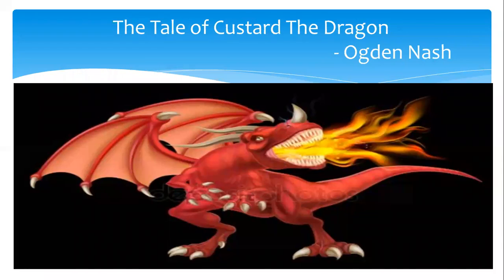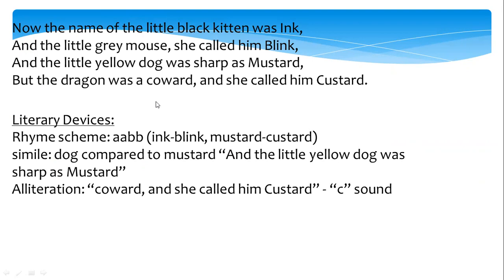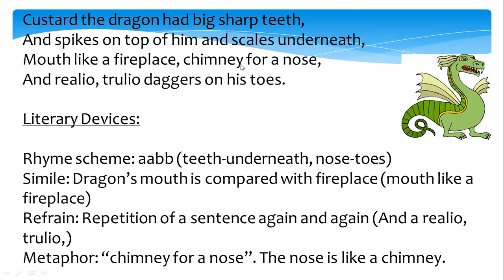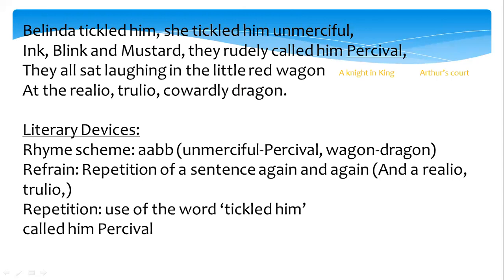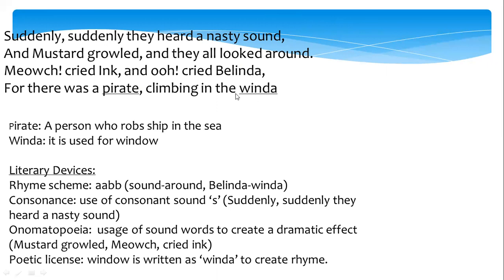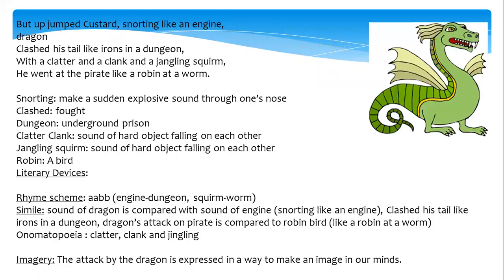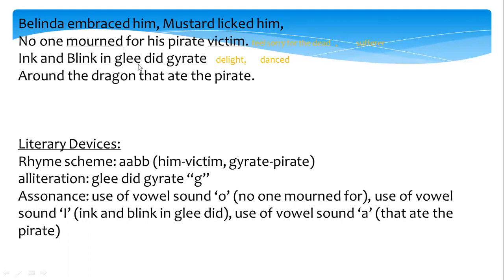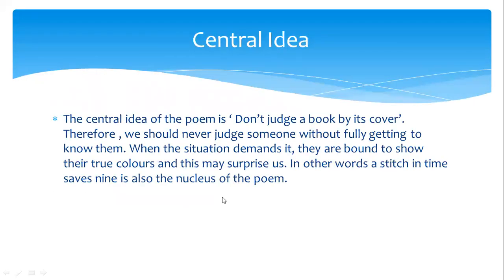The Tale of Custard the Dragon